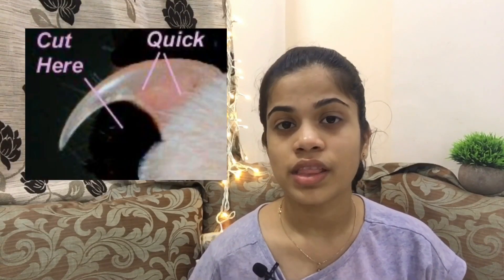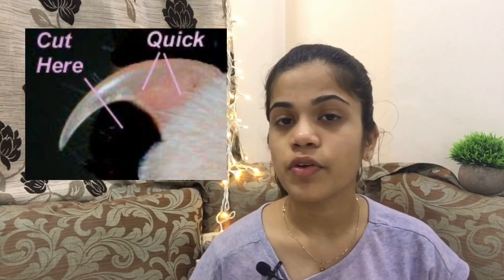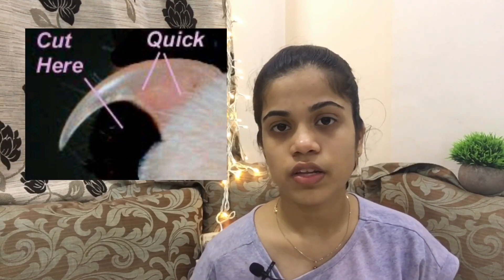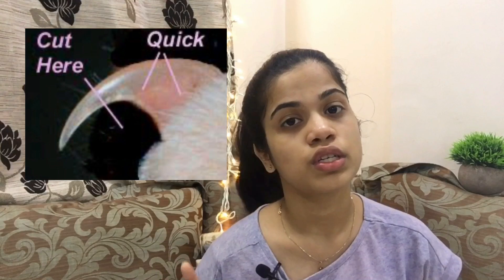5 basic important life hacks for grooming a cat | make your cat healthy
Wanna adopt a cat?
Check this Facebook page 👇🏻
(This is where I adopted Krshna. This facebook page belong to Denise and Kanan 2 genuinely helpful and kind souls ready to help you find the right cat for you)

5 important grooming tips
5 basic important life hacks for grooming a cat | make your cat healthy
Cat care | make your cat feel beautiful amazing
Things I wish I new
7 guildlines for cats and kittens | do’s and don’t
Musician: @iksonmusic

Musician: Jef
Musician: Jef
With love and gratitude, always

Last video views: 33